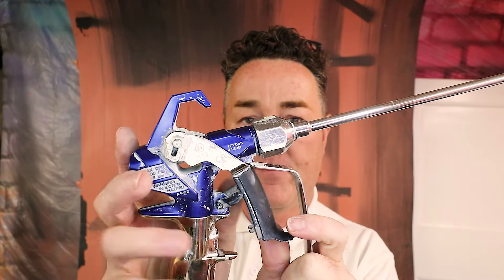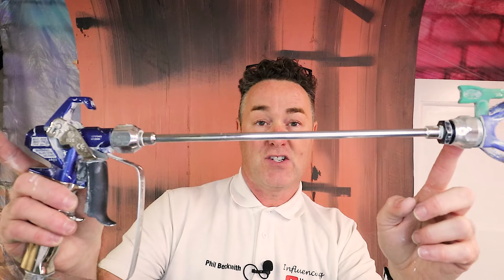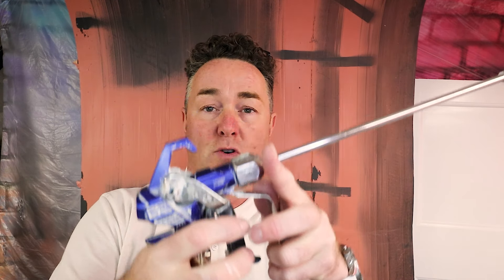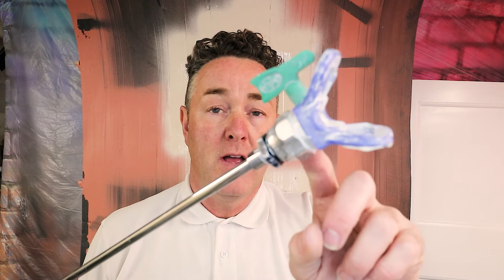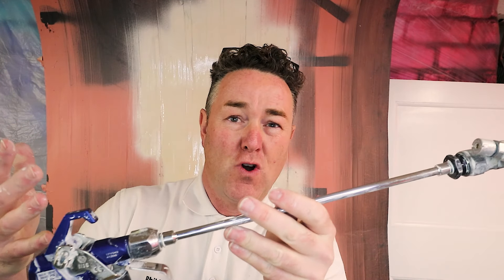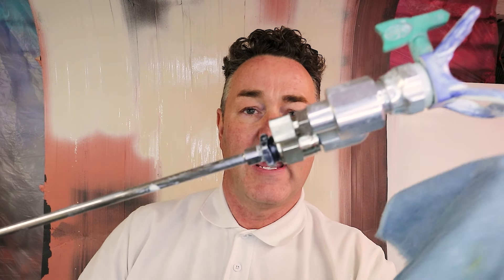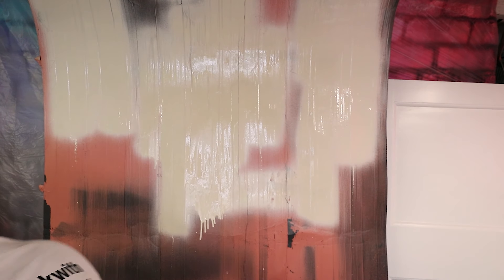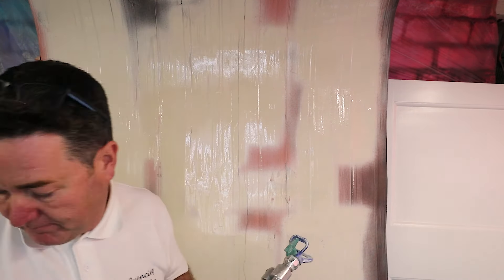Amazon 'Cleanshot' Valve Test: Epic Win or Total Fail? 😱💥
*Amazon Link* if you want to try it yourself

Are you considering the Amazon budget-friendly alternative to the Graco CleanShot valve? In this video, I test the Amazon CleanShot valve, priced at just under £50, and compare it to the original Graco CleanShot valve, which costs over three times as much. Is this cheaper Amazon option a brilliant money-saver, or does it fall flat in quality and performance?

I’ll dive into a side-by-side comparison of these paint sprayer valves, looking at build quality, spray control, and value for money. If you’re a DIY enthusiast or a professional decorator, this review will help you decide whether the budget Amazon CleanShot valve is worth your hard-earned cash.

Let’s find out if this valve is a bargain or a bust!

Time Stamps
00:00 Welcome
00:10 What is a clean shot
04:42 Which spray tip am I using?
05:57 Demo with no clean shot
07:58 GXff pressure
08:10 Graco Clean shot demo
10:41 Amazon Clean shot demo
13:58 Round 2
16:17 Shall I give up?
16:46 Lets try the Graco one again
17:58 Spraying Doris
19:44 Conclusion